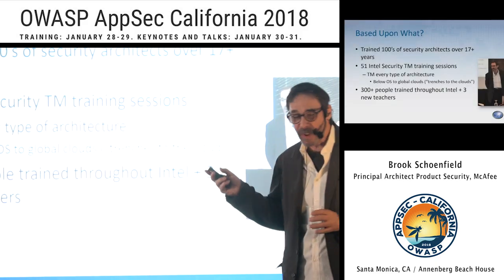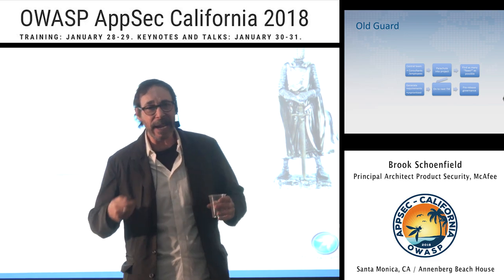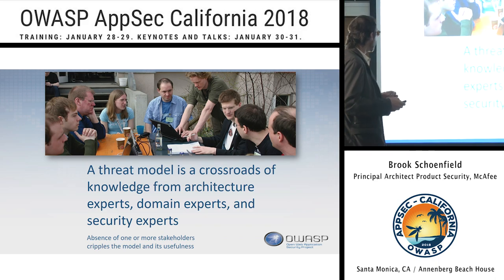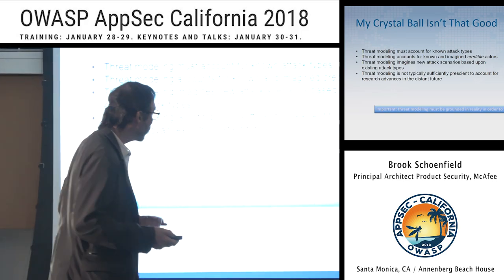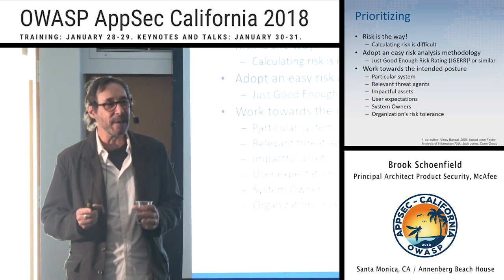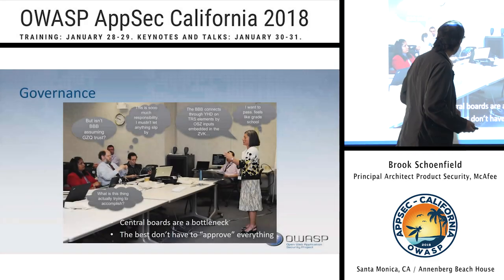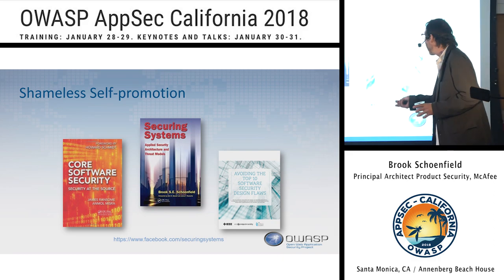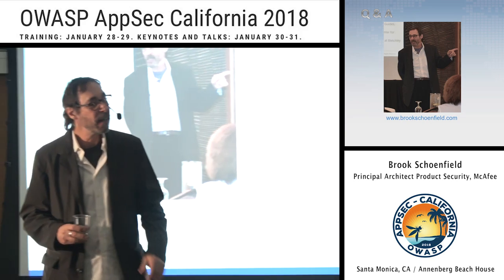APPSEC Cali 2018 - Lessons From The Threat Modeling Trenches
by Brook Schoenfield, Principal Architect Product Security at McAfee

Abstract:
What wisdom percolates from building threat modeling practices across 4 organizations? This presentation is drawn from hundreds of students, years of coaching, 100 formal trainings, and 1000’s of threat models. This presentation draws upon experience gained in the trenches of the battle to reduce design errors that is often fought through threat modeling. Conclusions may overturn cherished beliefs.

Brook S.E. Schoenfield is the Author of Securing Systems: Applied Security Architecture and Threat Models (CRC Press, 2015). He is the Principal Architect for product security at Intel Security Group. He provides strategic technical leadership, training and mentoring for 75 security architects. He is a founding member of IEEE’s Center for Secure Design and is a featured security architect at the Bletchley Park Museum of Computing. He is the originator of Baseline Application Vulnerability Assessment (BAVA), Just Good Enough Risk Rating (JGERR), Architecture, Threats, Attack Surfaces, and Mitigations (ATASM) and developer-centric security. He contributed to Core Software Security (CRC Press, 2014), and co-authored “Avoiding the Top 10 Security Design Flaws” (IEEE, 2014).